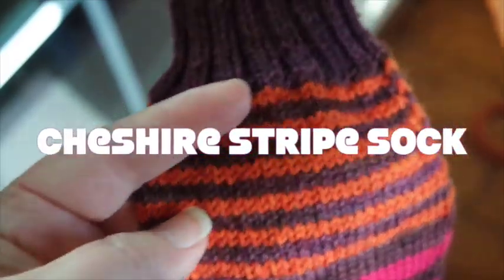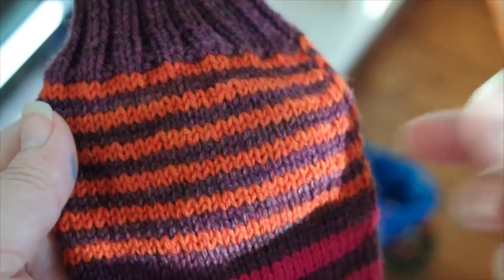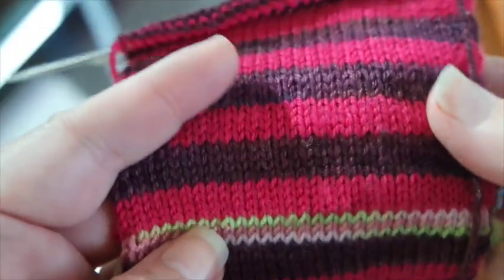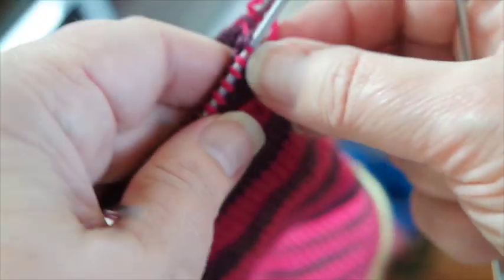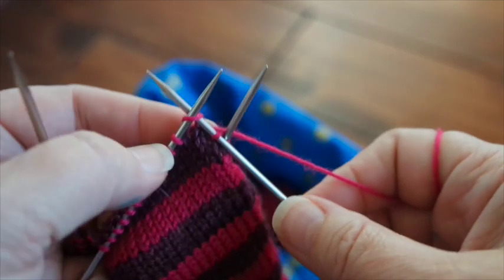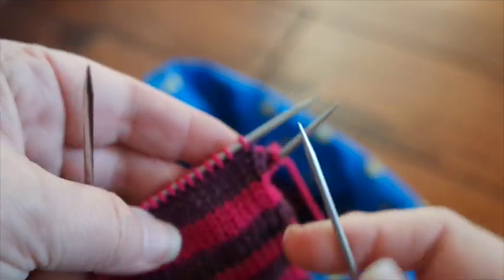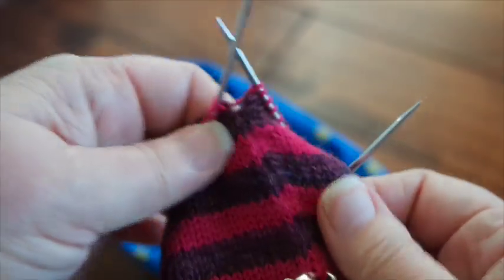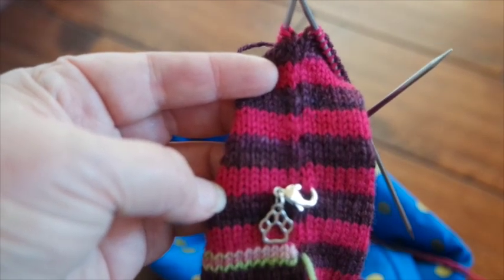Jogless Stripes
This video shares tips on knitting jogless stripes and avoiding ladders in the Cheshire Stripe Sock.